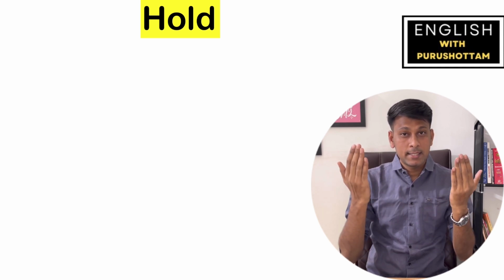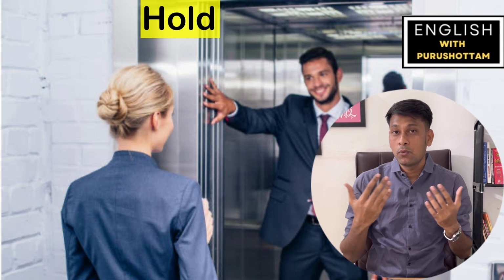Lift/Elevator English Lesson | Elevator Vocabulary | How To Speak About Lift In English | Phrases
English vocabulary related to lift
Words that describe elevator
How to describe lift or elevator
How to describe our actions with elevators
Verbs that describe our actions with lifts
Phrases related to lift/elevator
Lift English